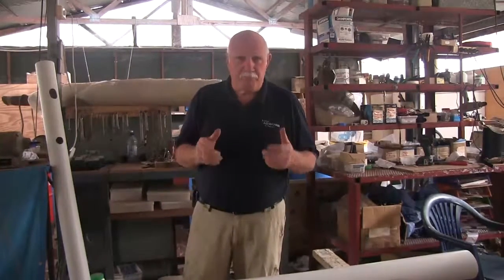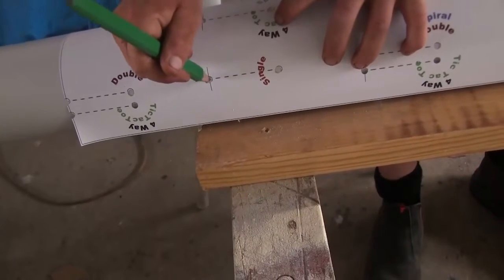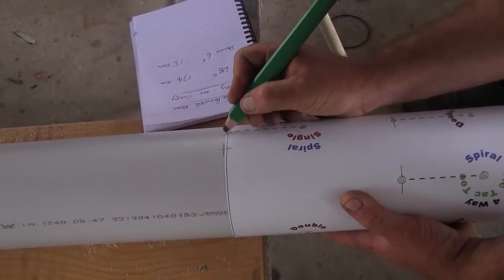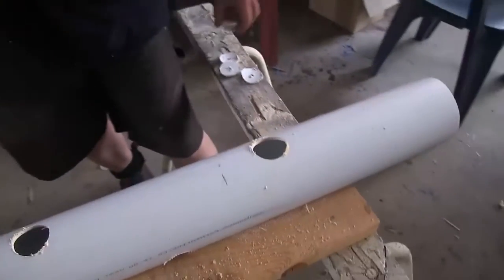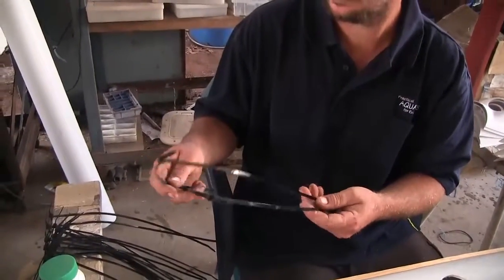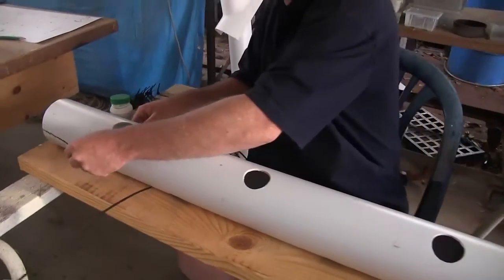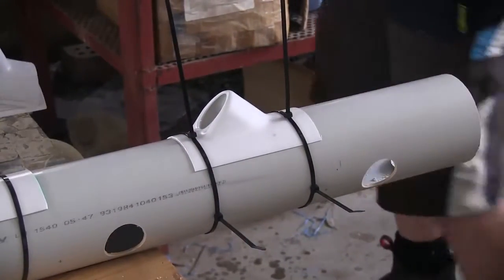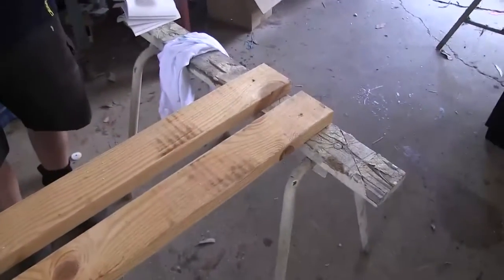Building A Tower by Murray Hallam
Murray and his assistant show the steps in making a GroTower: marking the pipe, drilling the holes, attaching the GroPockets with PVC cement.

In the US a 2" hole saw is recommended and 4" S&D pipe - not schedule 40.

More information on building towers and plans for vertical tower farm frames can be found here